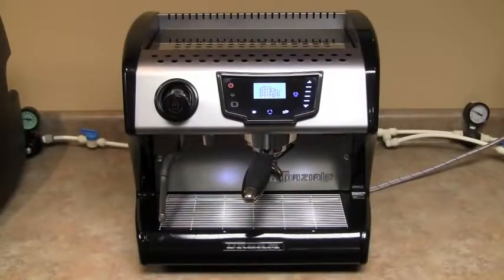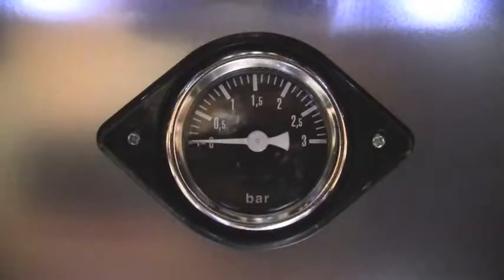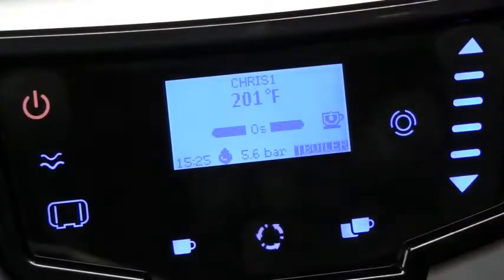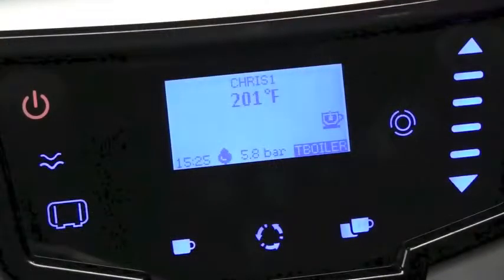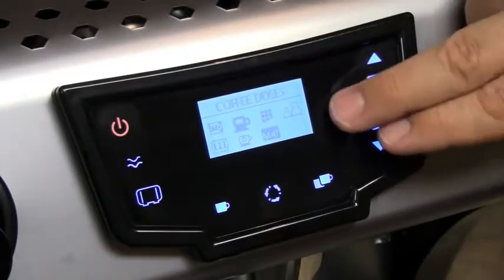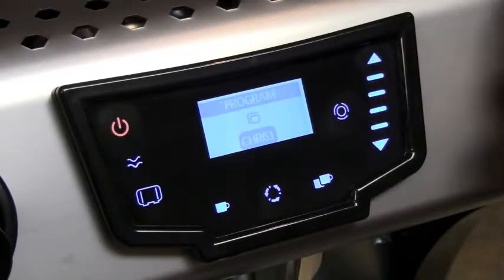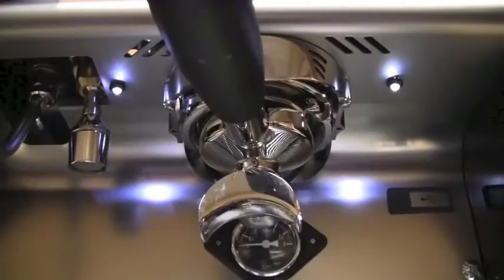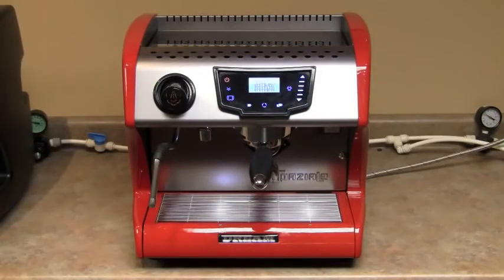Discover the s1 dream by la spaziale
Discover the s1 dream by la spaziale Espresso Machine. Explained by a coffee specialist.